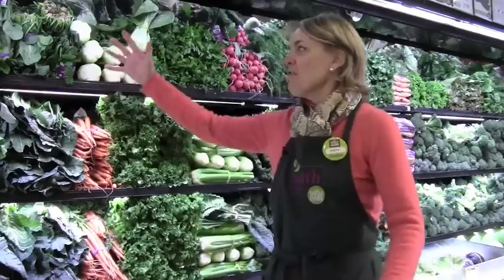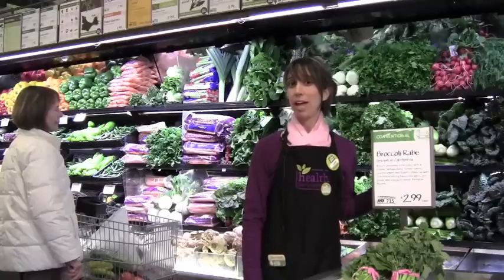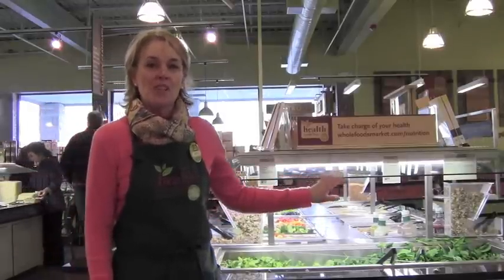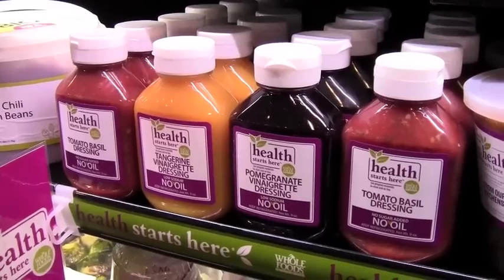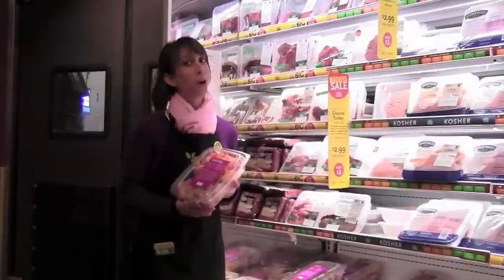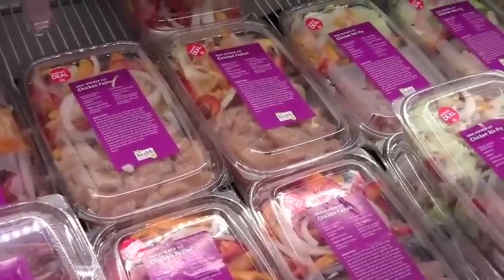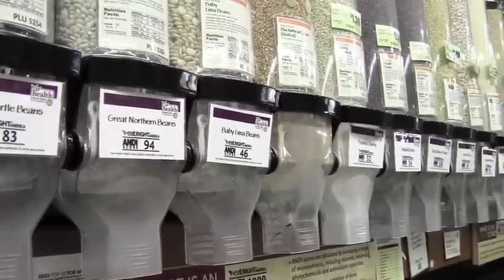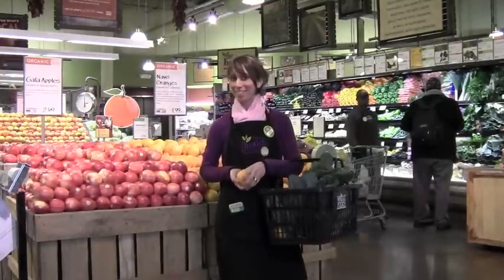Healthy Eating at Whole Foods Market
Healthy Eating doesn't have to be hard or expensive!  Join Debera and Lisa as they take you on a Healthy Eating Tour of Whole Foods Market in Westport, Connecticut.